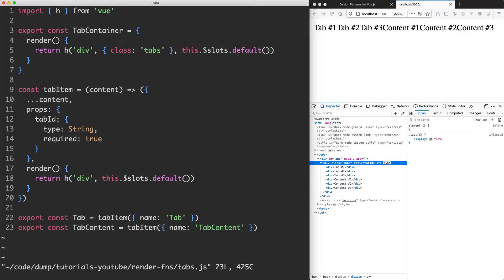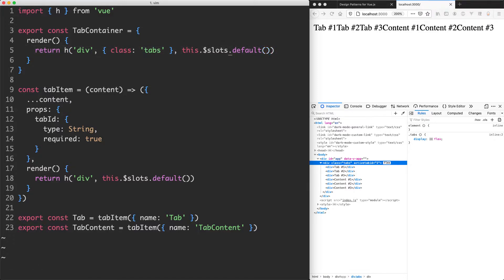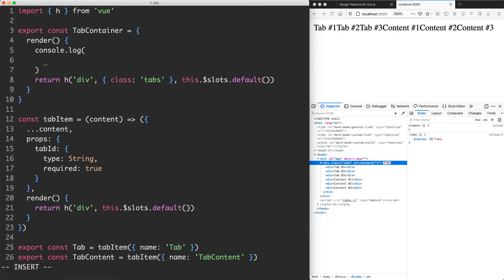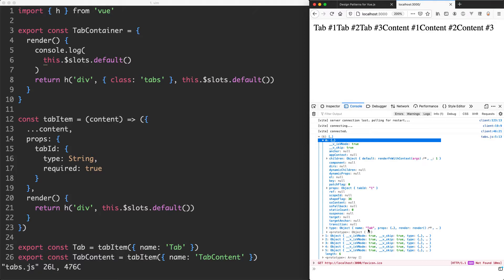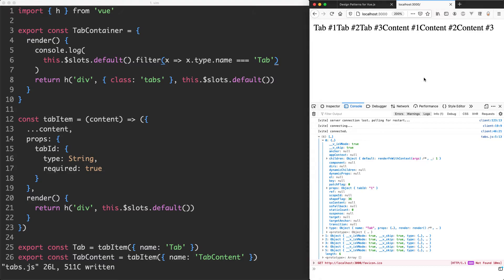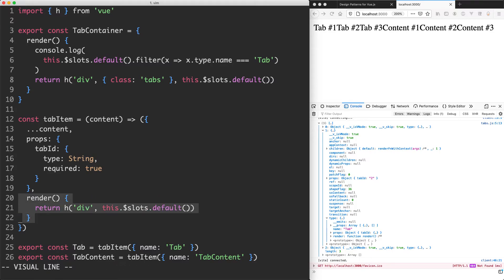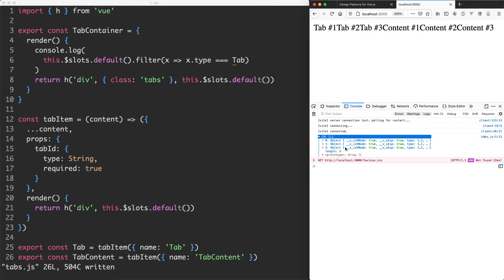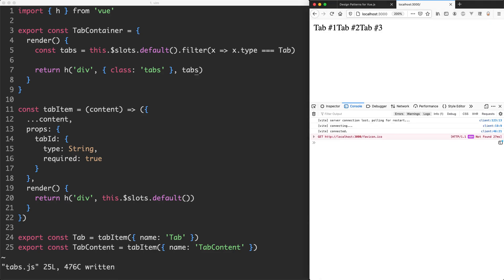Filtering Slots - [Render Functions 4/7]